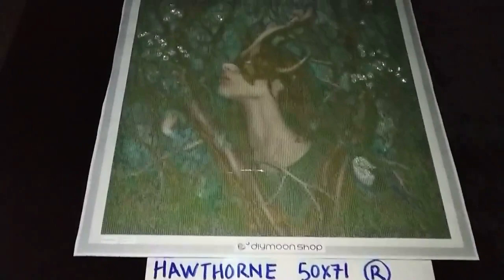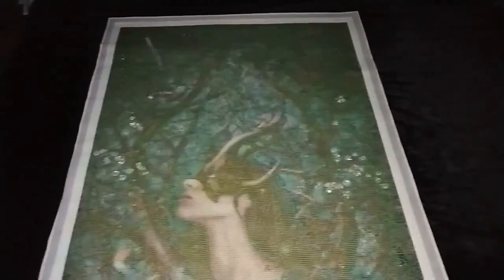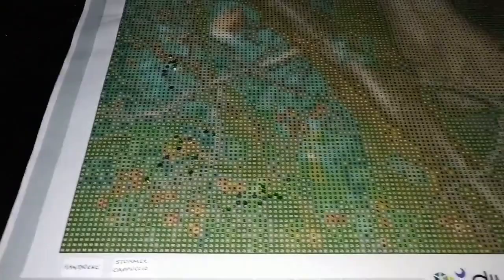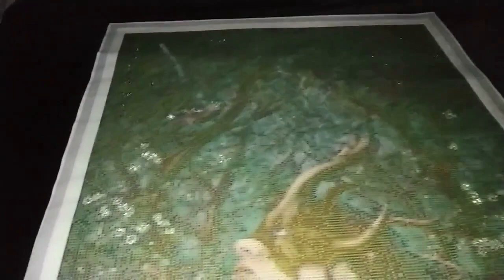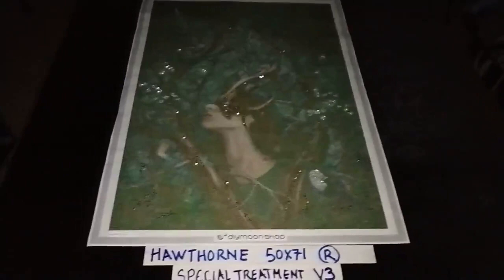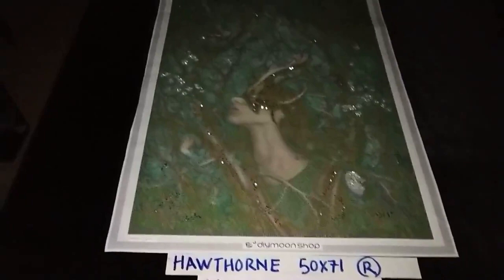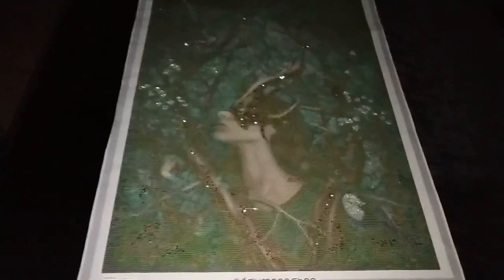Hawthorne by John Shannon Special Treatment for Diamond Painting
HAWTHORNE